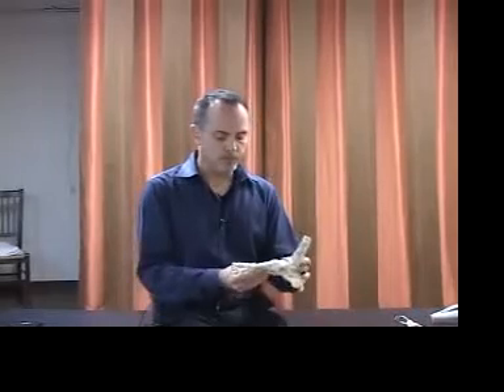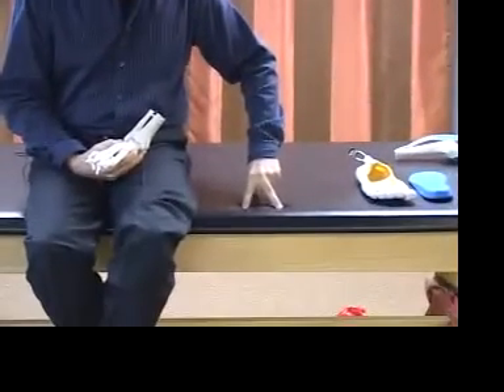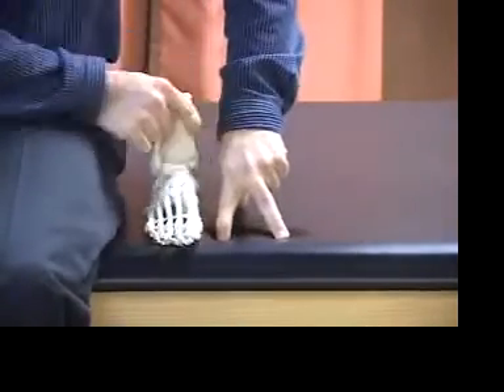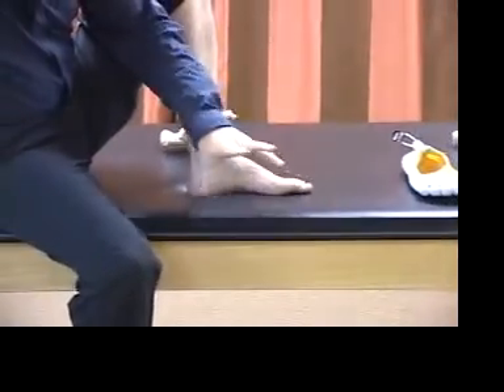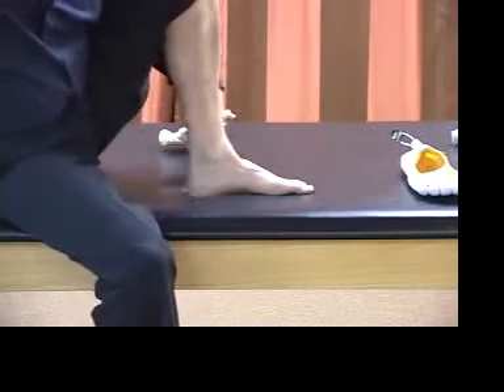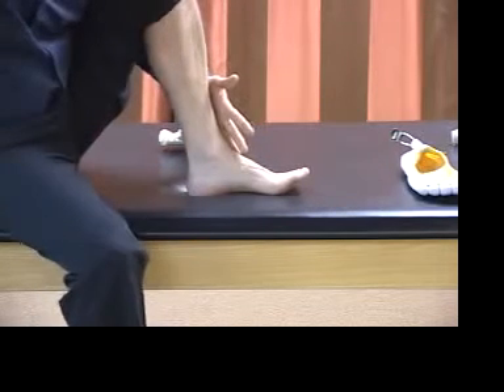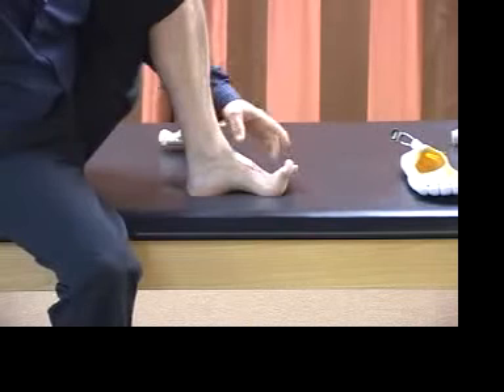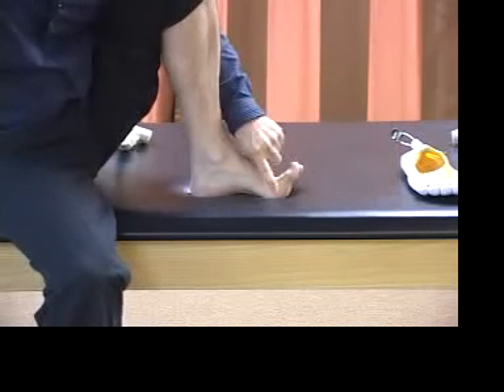The foot hallux- big toe extensors and arch pt.1